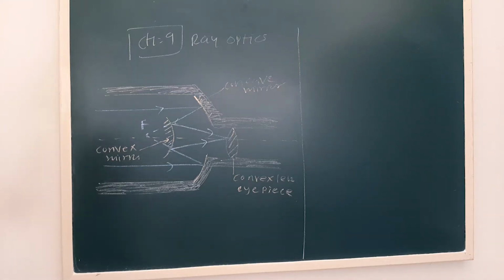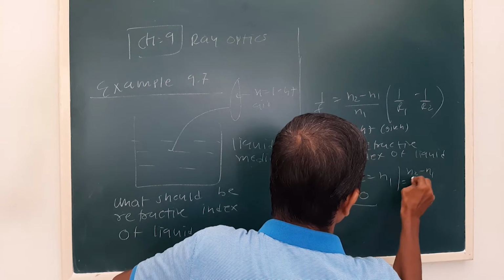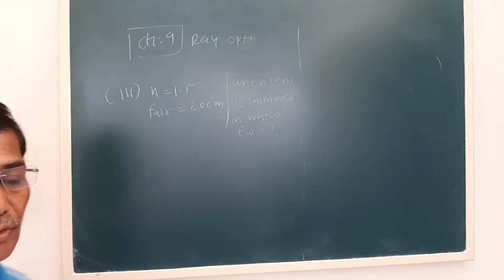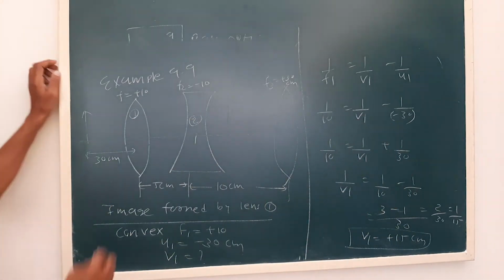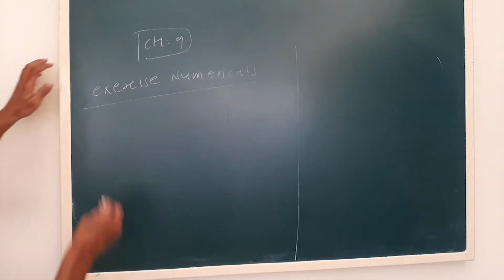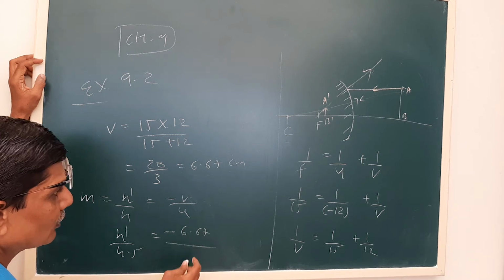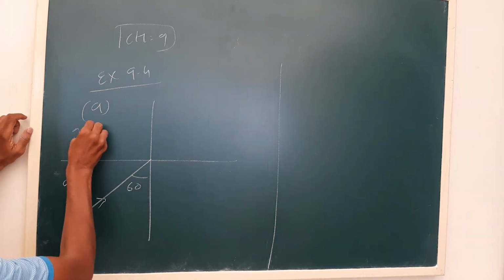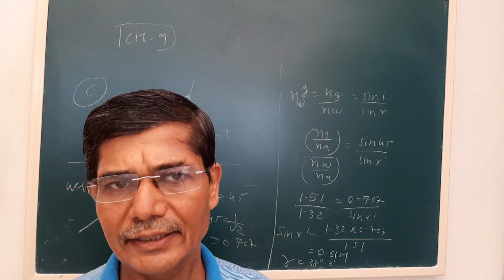STD12 EM CH 9 LECTURE 8